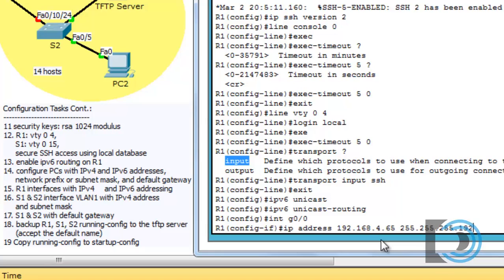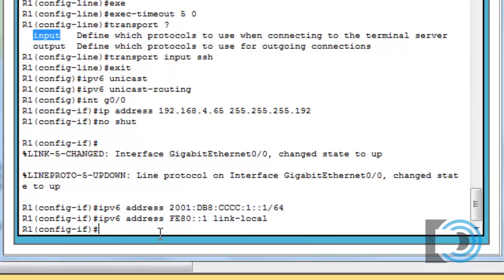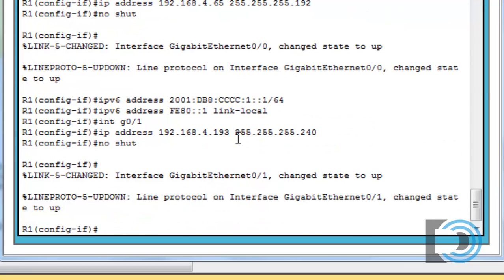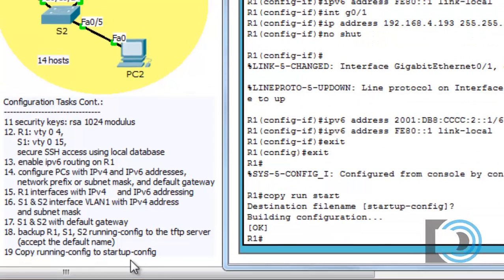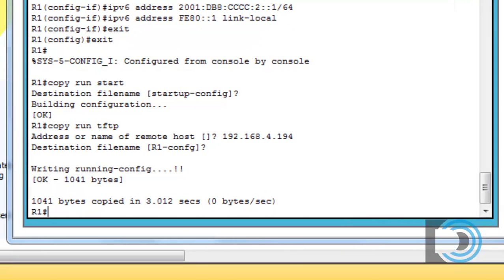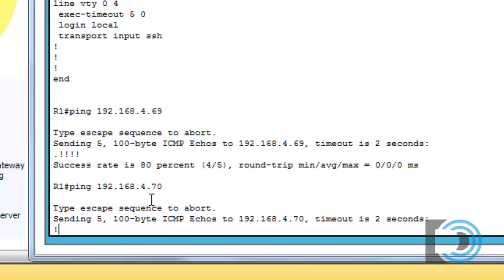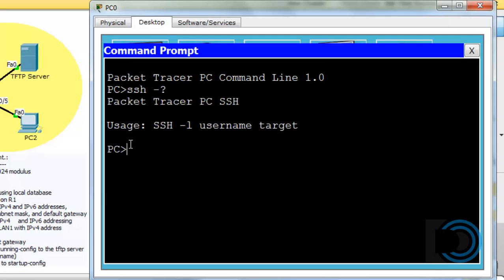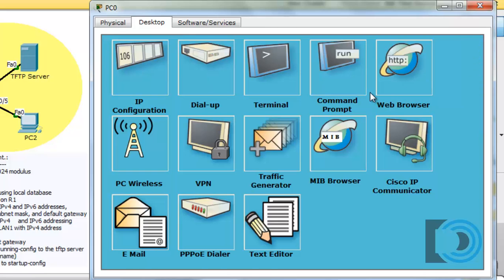CCNA1 Practice Final, Packet Tracer 6 - Part 4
You can download my CCNA1 Practice Final Packet Tracer Activity file

In Part4 of this tutorial, I finish configuring the router by configuring the Gigabit Ethernet interfaces with IPv4 and IPv6 addressing, I copy the running configuration to the startup-config file, and I back-up the running configuration to the TFTP server. At the end I verify my configurations and test the SSH remote configuration using the built-in PC SSH client.